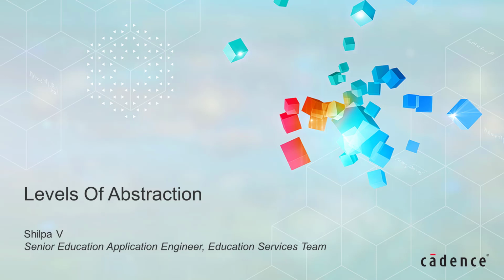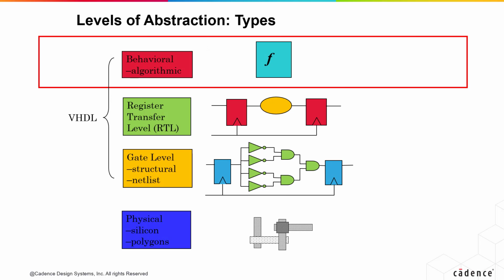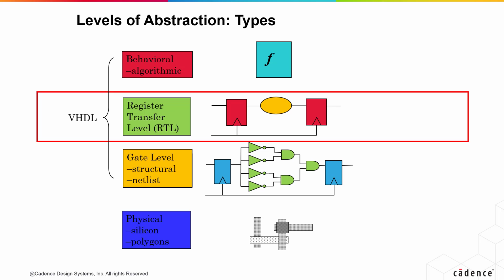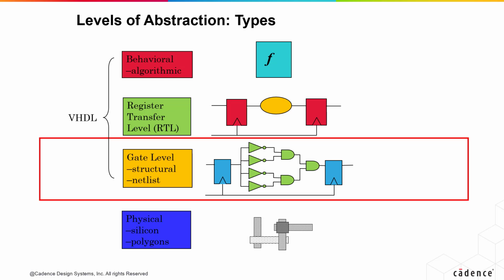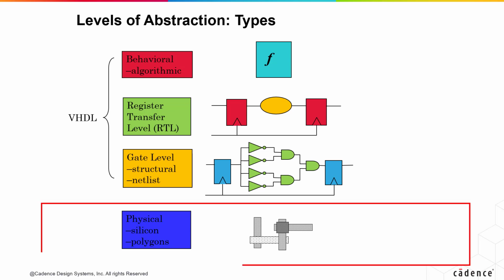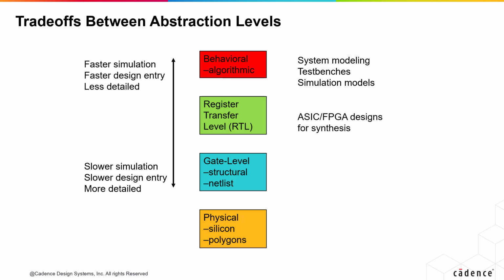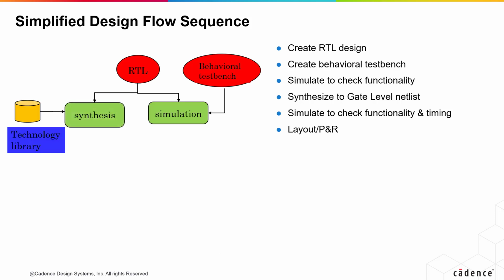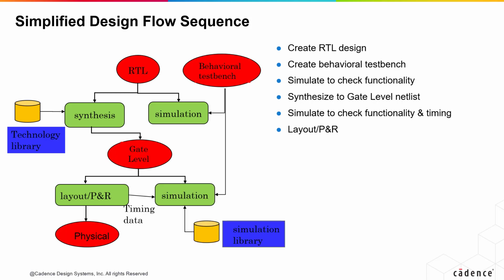Levels of Abstraction In HDL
This TB talks about the levels of abstraction available in VHDL such as behavioral, dataflow and structural.